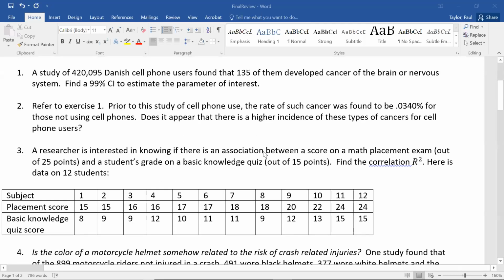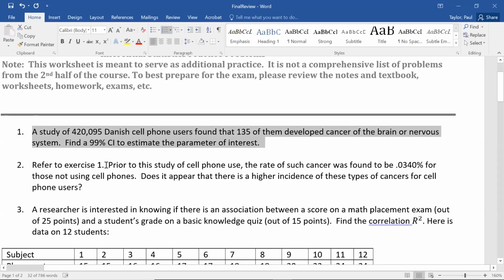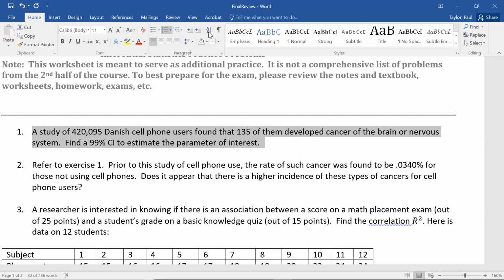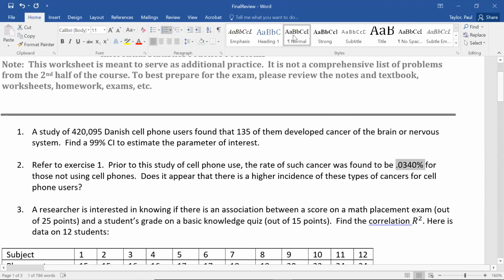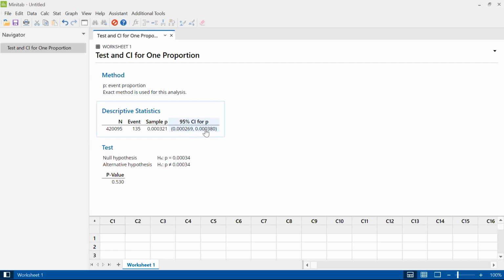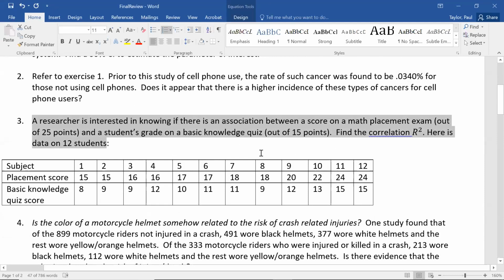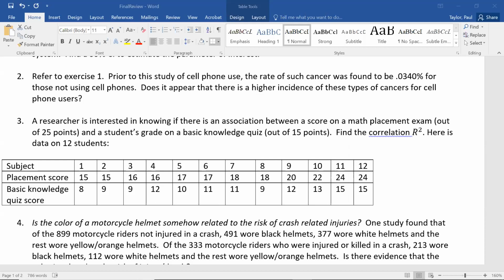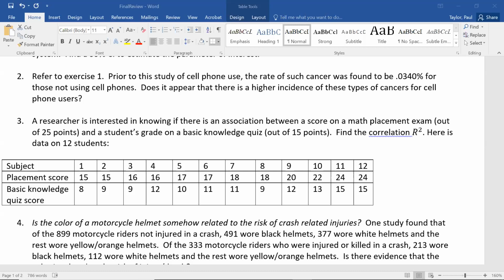MAT375 - 5/1 - 1